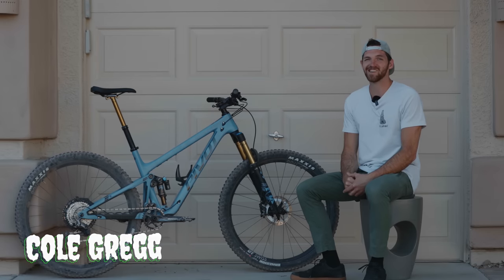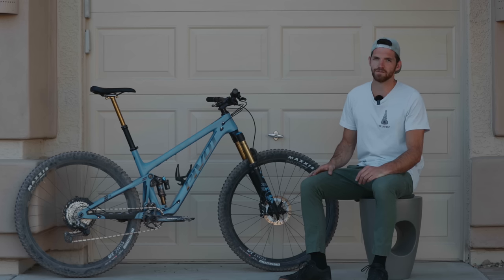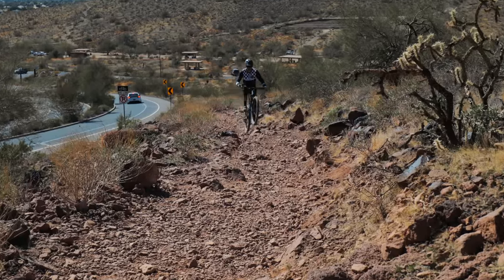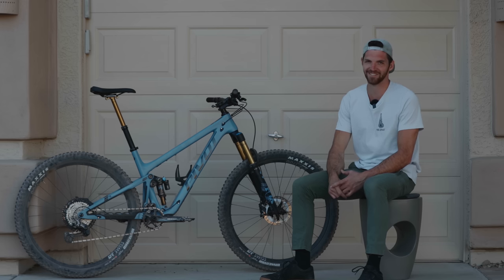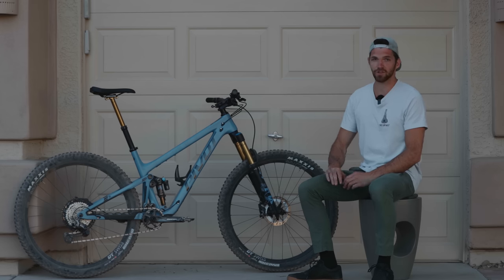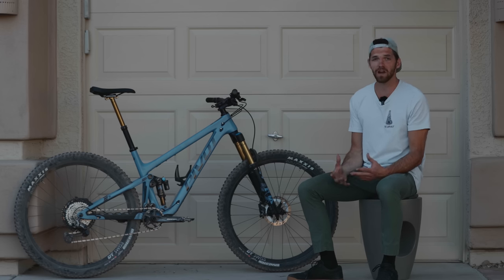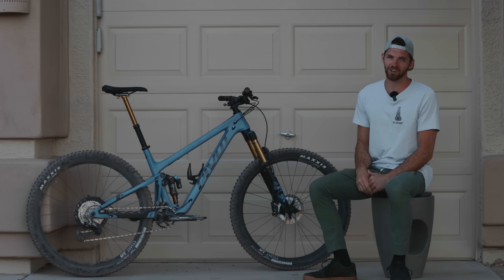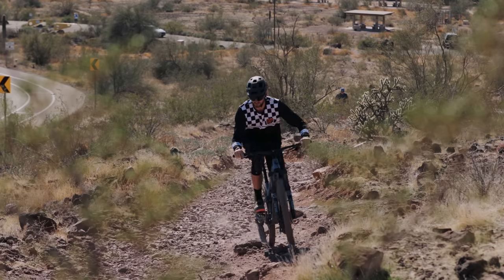All New 2021 Pivot Trail 429 // First Ride Report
When I got the call to head down to Pivot Bicycles HQ to pick up a new test bike I was absolutely frothing. Excited would be an understatement! I have had a few Pivot’s of my own in the past and have been an on looker to their new models. The build quality and riding characteristics of Pivot's bikes really suit my style of riding, the new Pivot Trail 429 is no exception.

There are some very pronounced updates to the 2021 Trail 429 model, as well as some hidden goodies Pivot went above and beyond with, but more on that later.

What's New
Right off the bat you can tell this bike has had some major changes to the frame. Pivot has gone with a vertically mounted Trunnion layout with a new progressive DW Link with 120mm of travel that prioritizes pedaling efficiency. Paired with the new linkage is a high volume Fox Factory Float DPX2, a shock that I am a huge fan of. This new linkage gives you the hard charging support that you want when the going gets rough while also keeping you high up in the stroke on technical climbs. When standing up and grinding up a tough climb, the pedaling efficiency is immediately noticeable.

A change that's not readily noticed just by looking at the bike is the introduction of a proprietary hollow core carbon mold, as well as full length internal cable routing. The new Pivot Trail 429 frame with the shock comes in at a 5.9lbs, a full 300 grams lighter than the previous version. Our Pro XT/XTR build comes in at an impressive 26.5lbs. This  weight is very noticeable and has helped push my riding distances with less fatigue. While losing some grams Pivot was also able to increase the frame's stiffness. This is a frame that encroaches on XC race bike's efficiency and speed with the ground-pounding durability of a trail bike. A really cool feature that I think makes a big difference to the rider is that each size frame has a specific stiffness tune. A size Medium bike is going to be more compliant than a Large in the testing machines, but the theory is that different sized frames will have riders of different weights, and those weights will change the demands put on the frame. So if a size Medium needs to be as stiff and strong as an XL to pass durability testing, a 5'6 145-pound rider is going to get railroaded while the 6'3 210-pound rider will feel like the bike is just right. It's a great concept that certainly adds cost to the equation but makes sense considering Pivot is a brand that puts performance above all else.